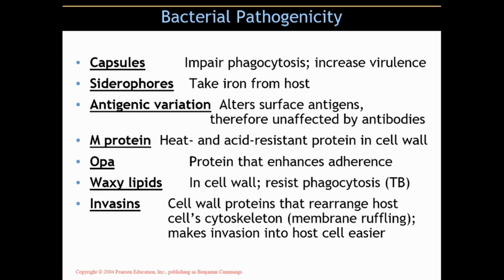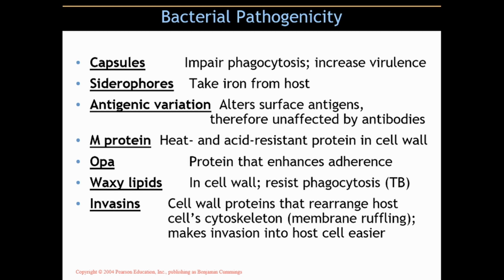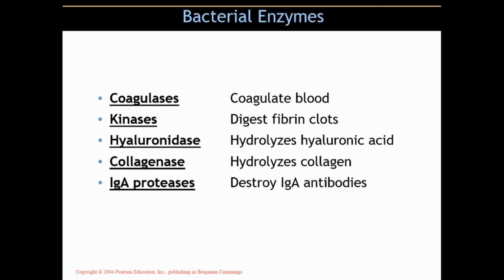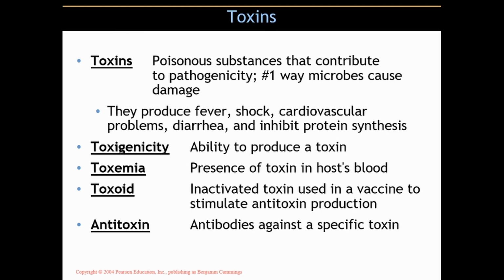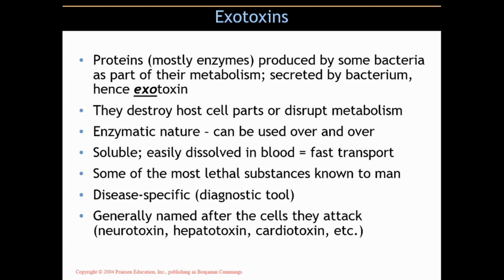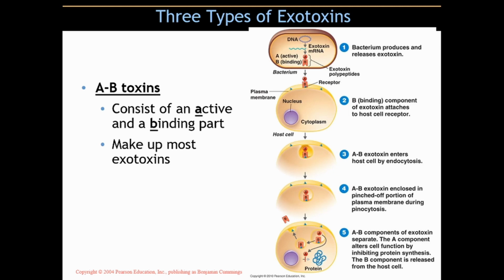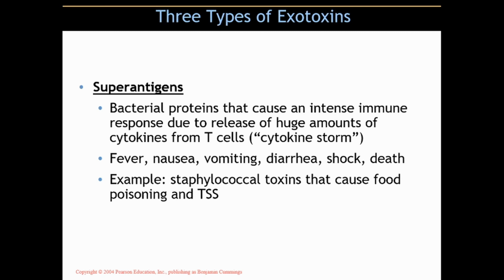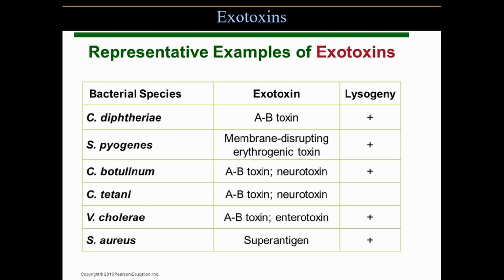Chap 15 Microbial Pathogenicity for MAC Part 2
Hello and welcome to part 2 of our series on microbial pathogenicity. I hope you enjoy.